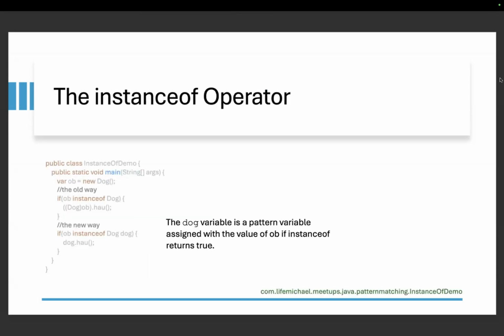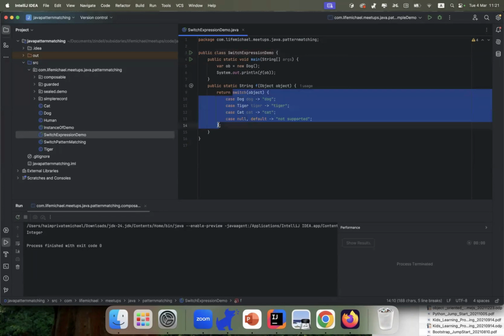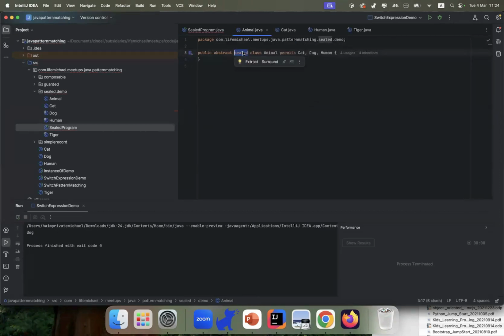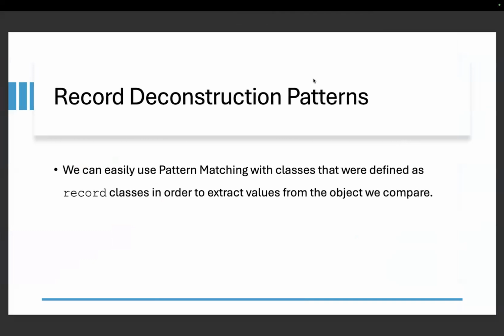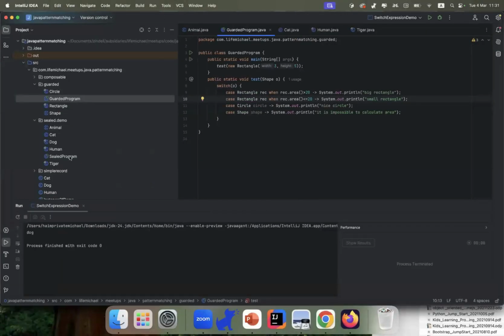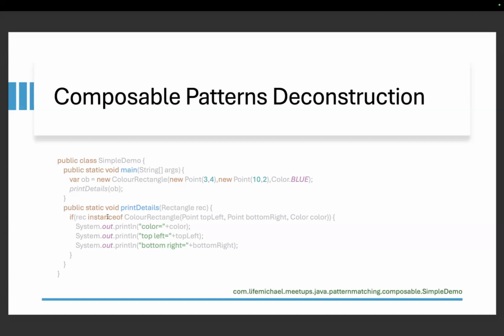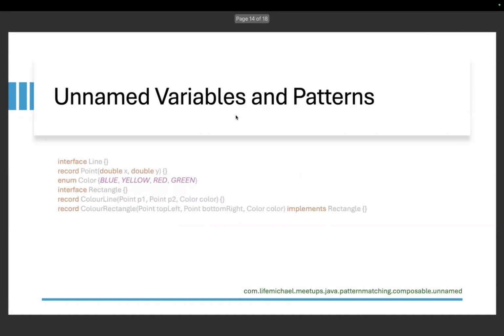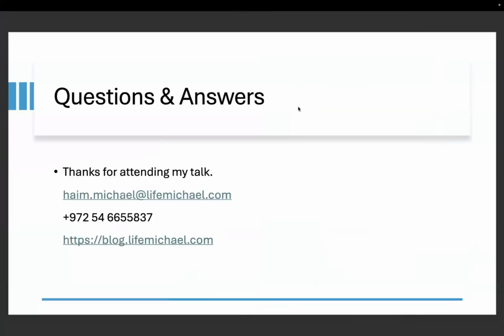Pattern Matching in Java [Free Meetup]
This is the video that was captured during the meetup we had about Pattern Matching in Java. You can find more information about that meetup You can find the slides of that meetup

More information about our professional training services for software developers can be found